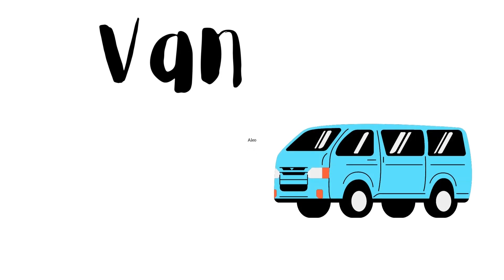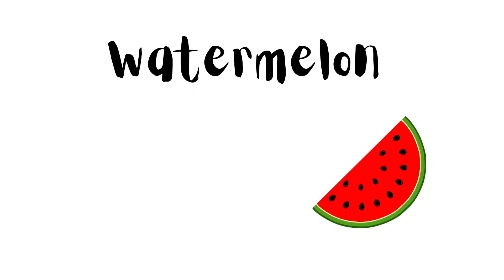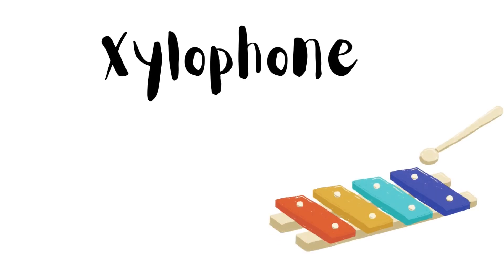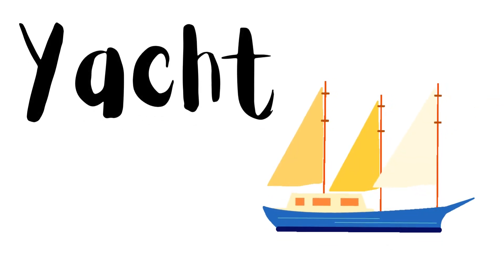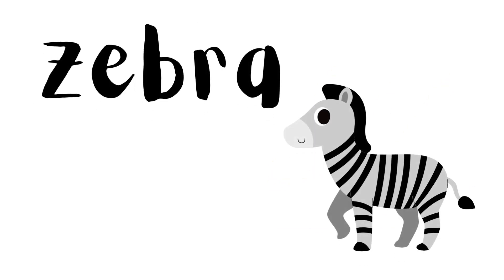Learn A B C with Teeny and weeny